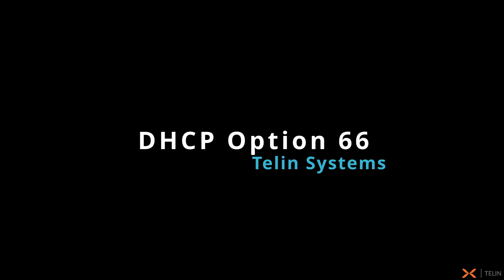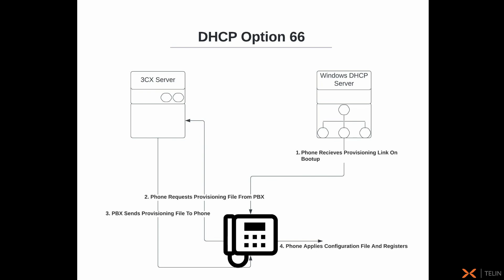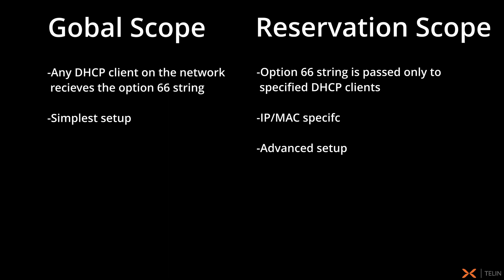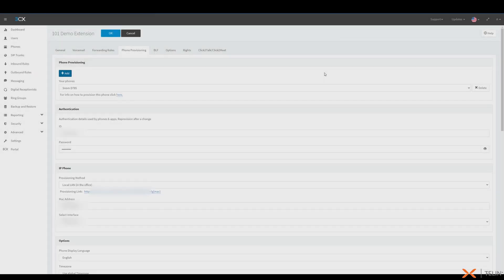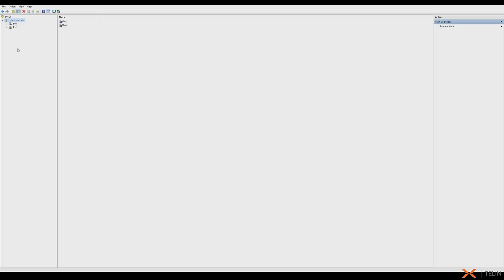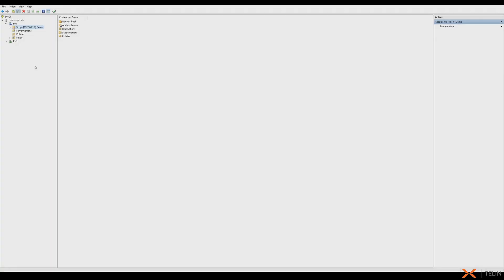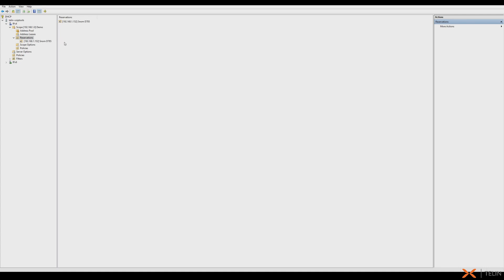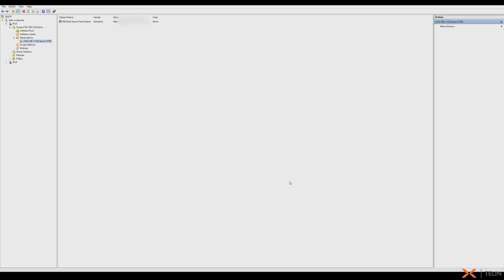3CX - DHCP Option 66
Welcome to Telin's DHCP Option 66 Guide. Please direct any questions to our